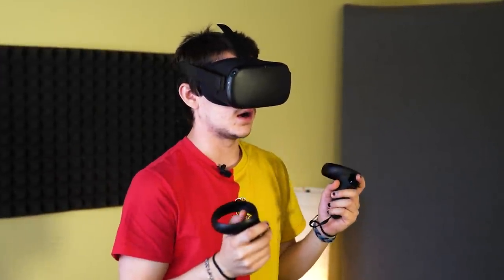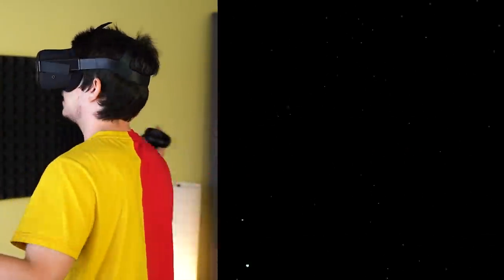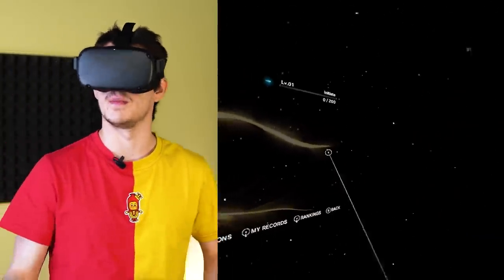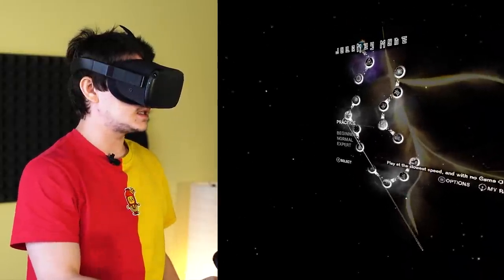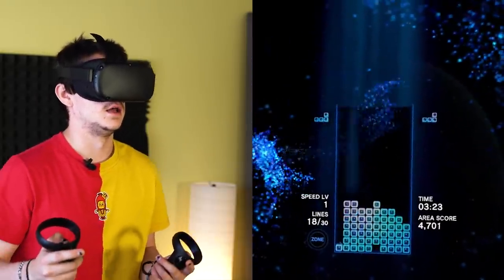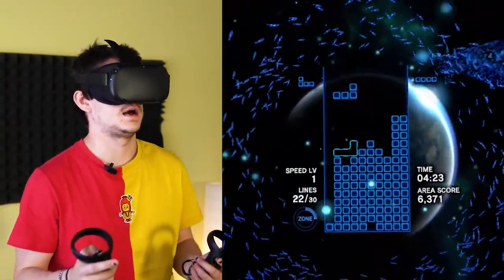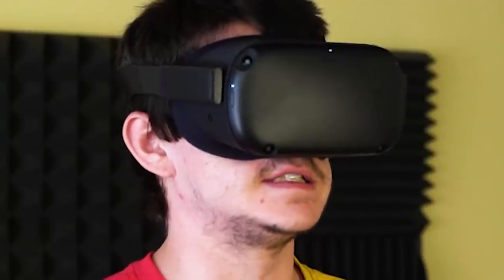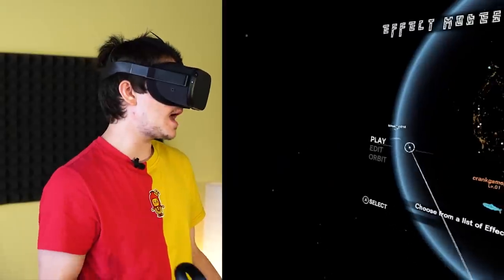This Is the ONLY Way to Play Tetris